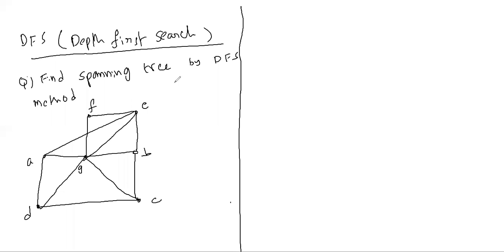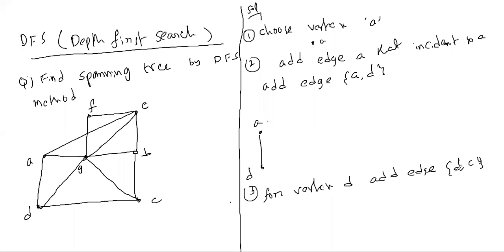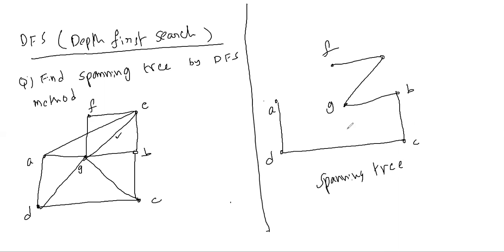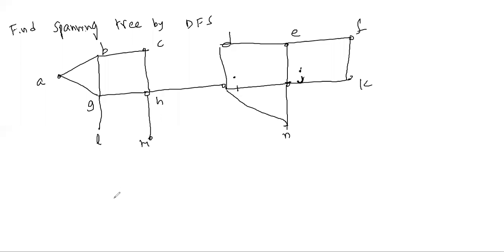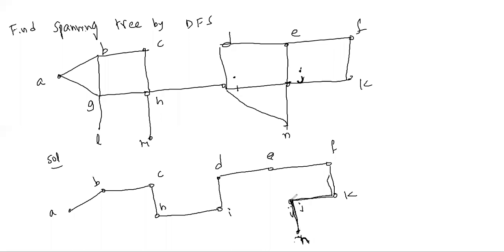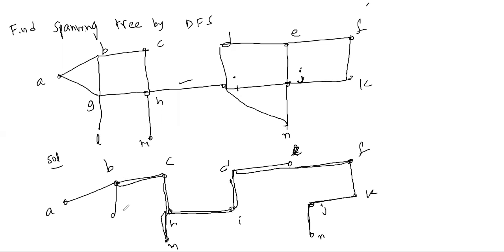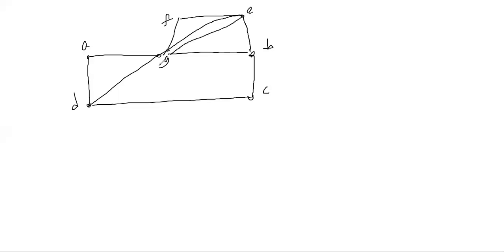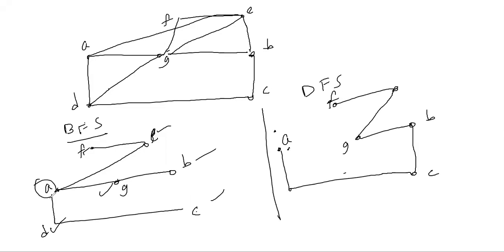DISCRETE MATHEMATICS |JNTUH | UNIT-5 | SPANNING TREE DFS ALGORITHM | LEC-13